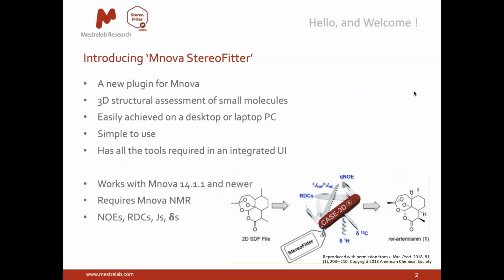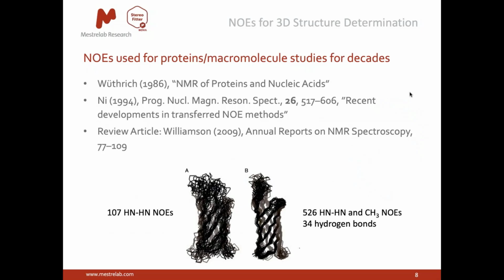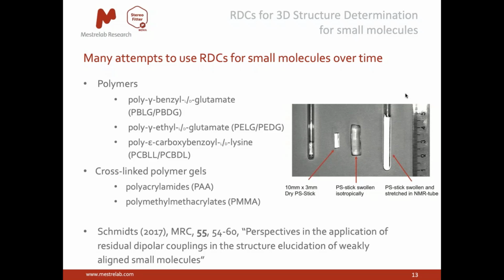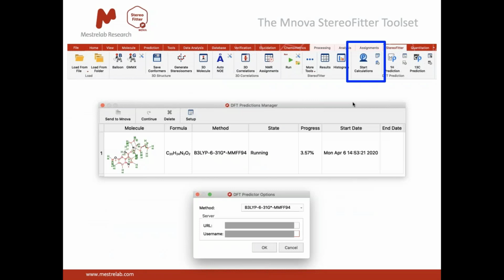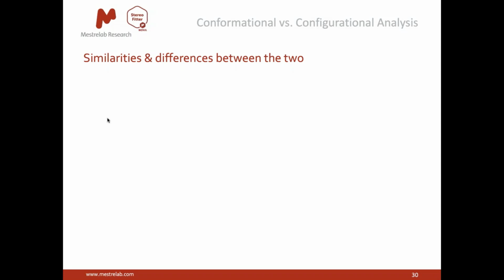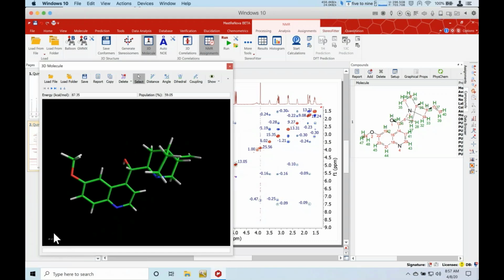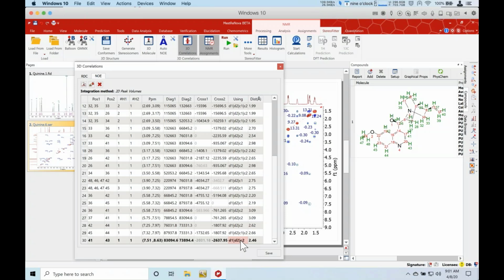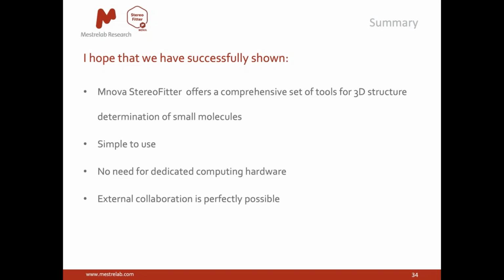Webinar - Solve 3D structural challenges with Mnova StereoFitter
“Introducing Mnova StereoFitter, an integrated workflow for conformational and configurational analysis of small molecules in solution”
Our colleague Dr. Mark Dixon demonstrated a new capability to elucidate 3D structures using a comprehensive set of tools integrated together as a plugin for Mnova NMR.

ABSTRACT
This webinar demonstrated a new capability for chemists to elucidate the 3D structure of their molecules using a comprehensive set of tools integrated as a plugin for Mnova NMR. It showed how simple it is to use readily available NMR constraints to extract a best-fit from a set of conformers or stereoisomers in a very short amount of time.

A demonstration of the software using multiple examples, along with contextual commentary on the benefits to the chemist of such an approach.

Key points
Determine 3D structure of molecules in solution.
Conformational or configurational analysis.
Constraints include NOEs, Js, RDCs, and/or predicted chemical shifts.